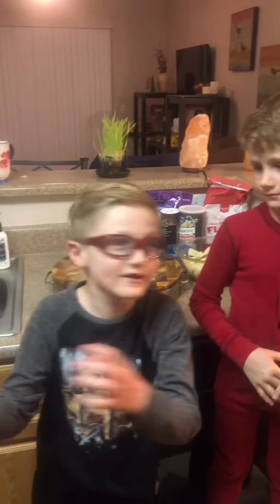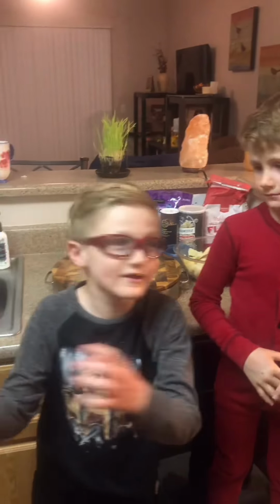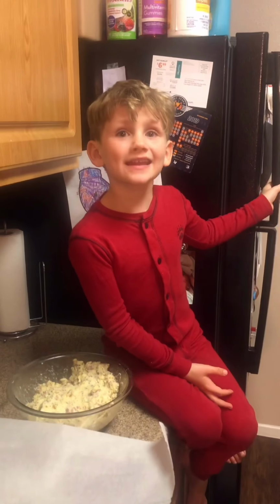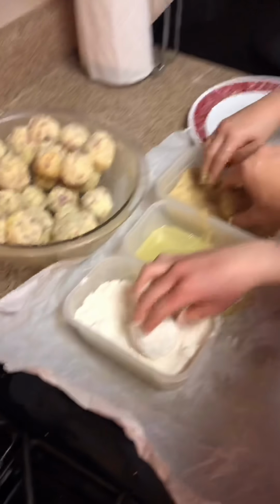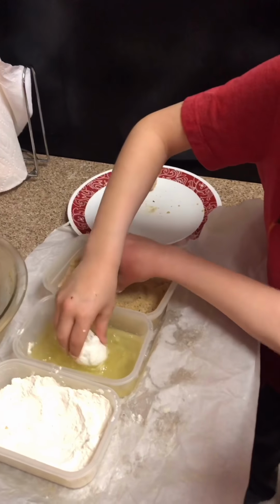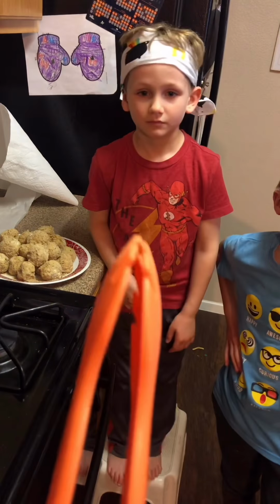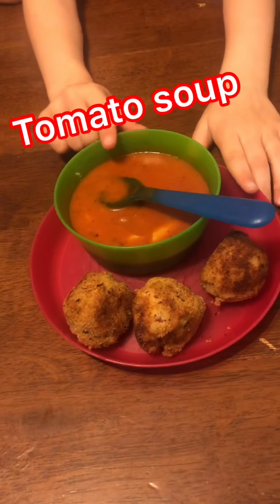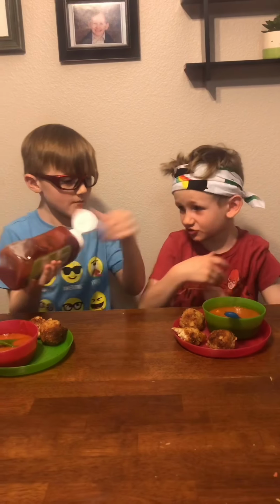Jojo and Connor make croquettes